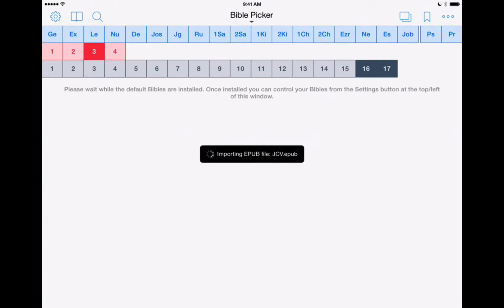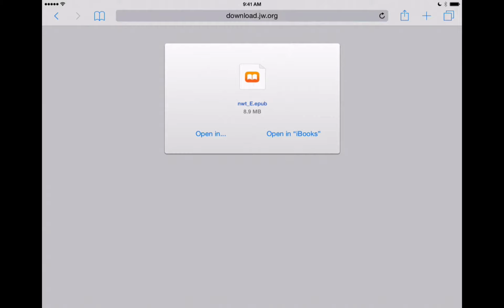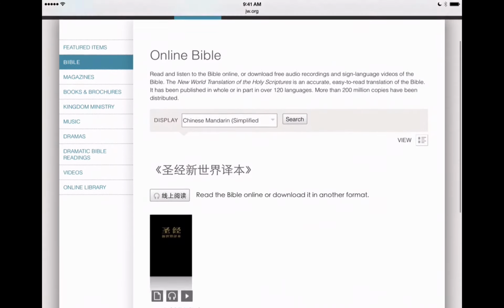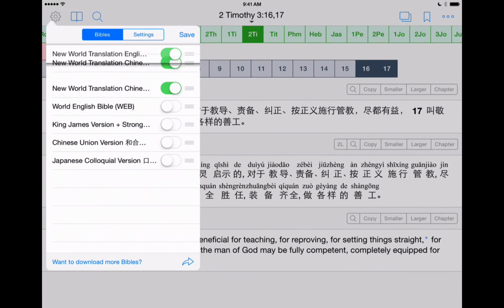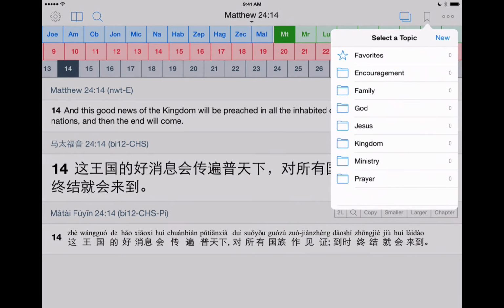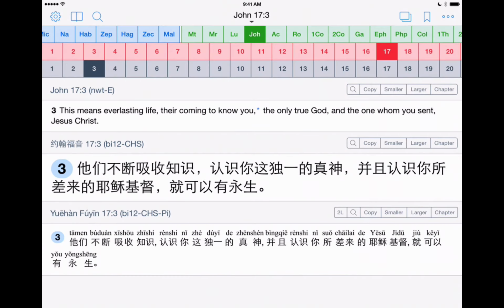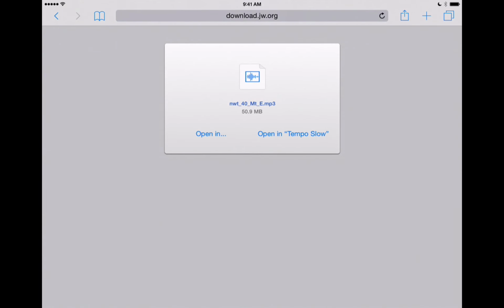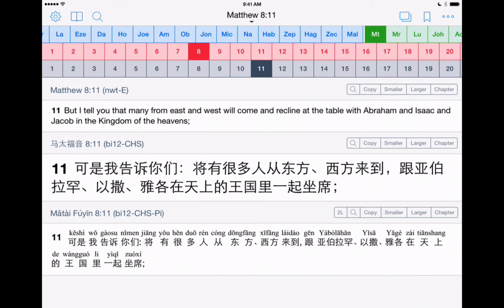How to use the Equipd Bible app on your iPhone and iPad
At the heart of any serious student of the Bible's library is God's Word itself. That is exactly what Equipd Bible focuses on. It offers an unparalleled ability to view multiple Bible translations on the same screen for comparison. This comes in extremely handy for those learning a new language or are engaged in foreign language service helping teach the Bible to students who speak another tongue. This video will walk you through all the features of Equipd Bible.